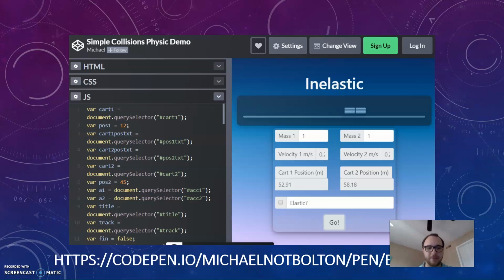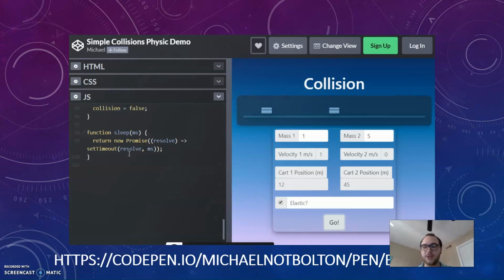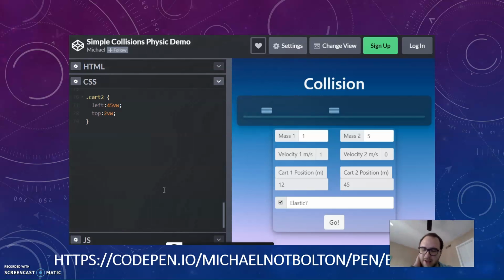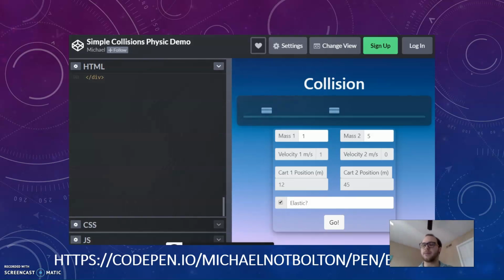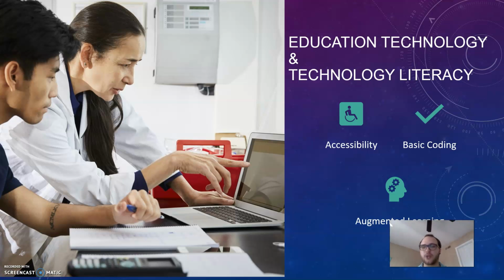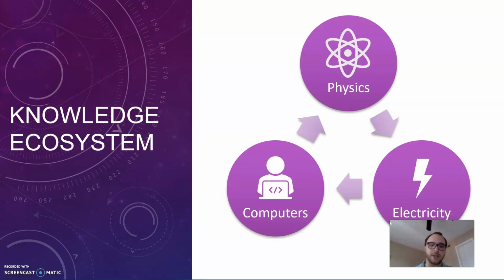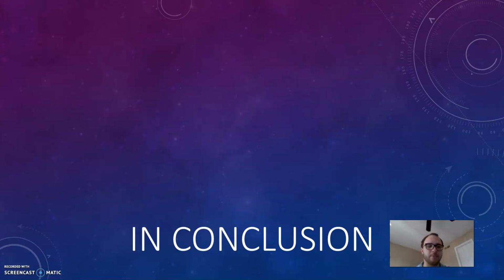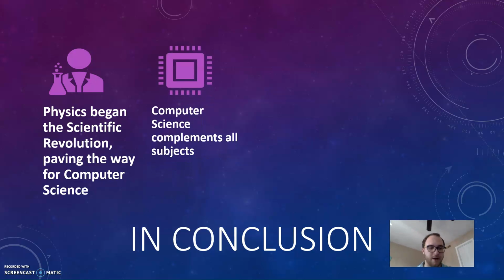Physics 1 Presentation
Click "Change View" in the upper right hand corner to view the code behind it.
I figured it would be no big deal to learn Javascript for this; I was wrong.